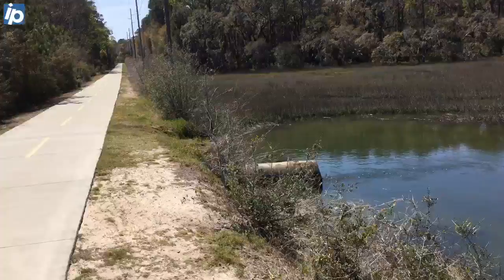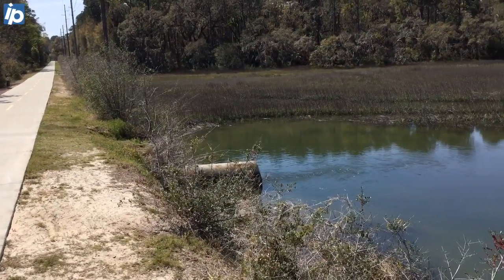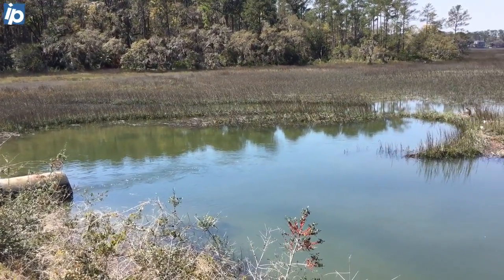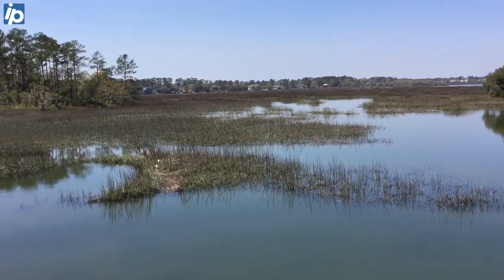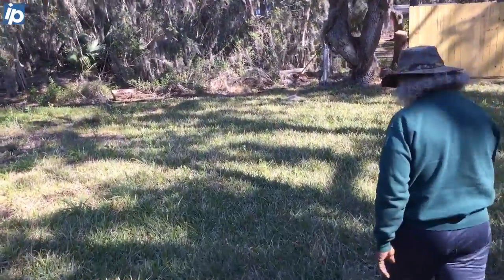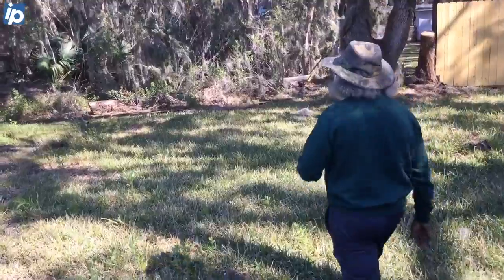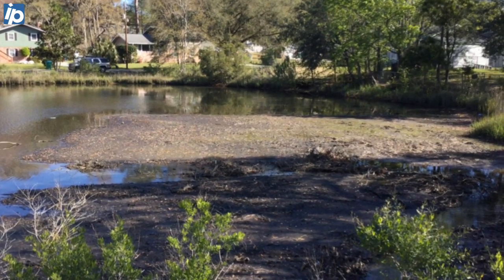His house flooded in Hurricane Matthew. Here's how it can be prevented.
Several Beaufort, S.C. homes flooded during Hurricane Matthew. West Royal Oaks Drive resident Charles Reed shares how he thinks similar damage can be prevented in the future.

Video by Stephen Fastenau / The Island Packet